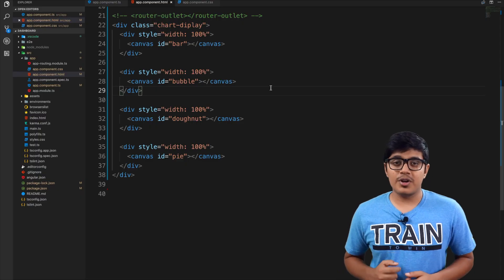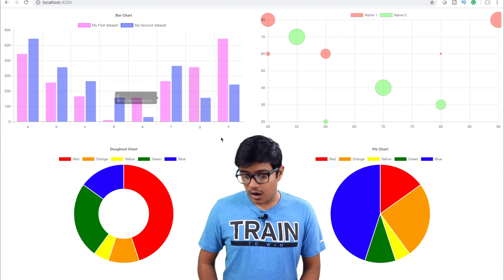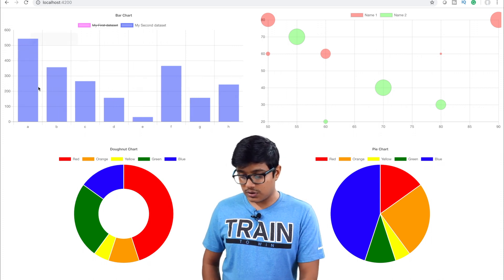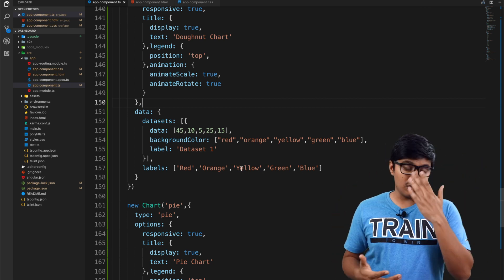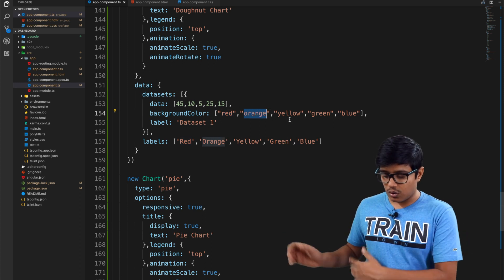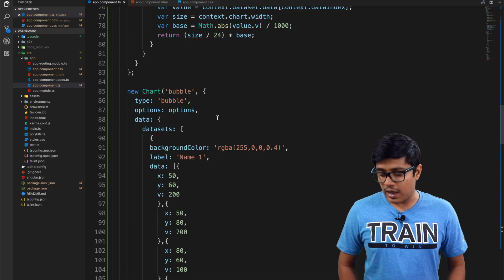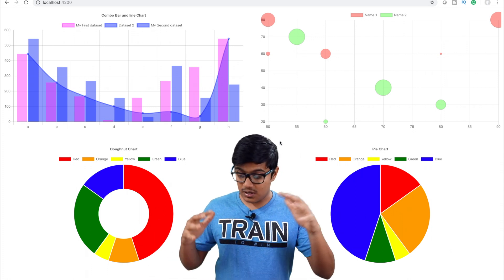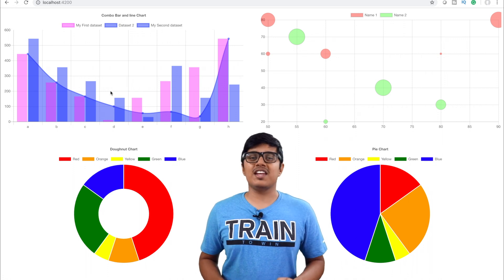Create Combo charts and other charts with Chart.js in Angular | Dashboard in Angular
Charts are helpful for data visualization in various field, nowadays data is everything you can solve any type of problem by using data and data visualization plays a huge role in it.

on this video, I covered how to create simple Combo Chart, Bar Chart, Bubble Chart, Doughnut Chart & Pai Chart to give a kickstart in the data visualization process.